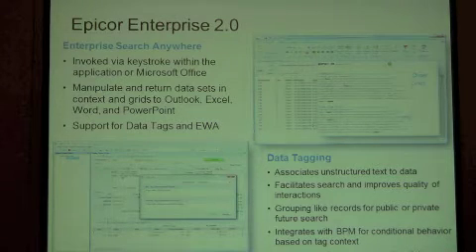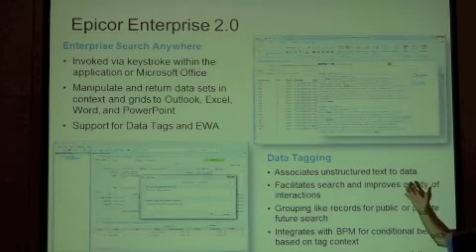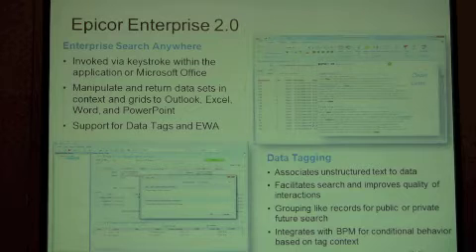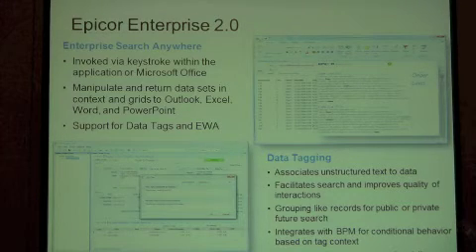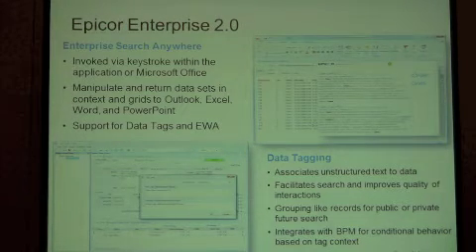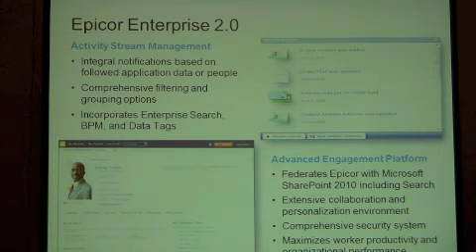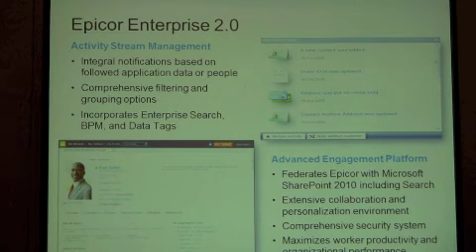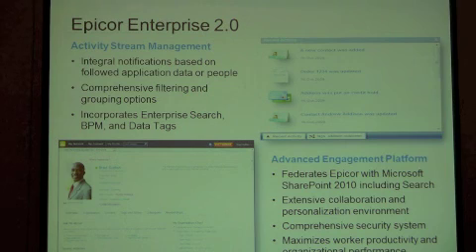Epicor Activity Streams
Erik Johnson explains Epicor's vision for activity streams